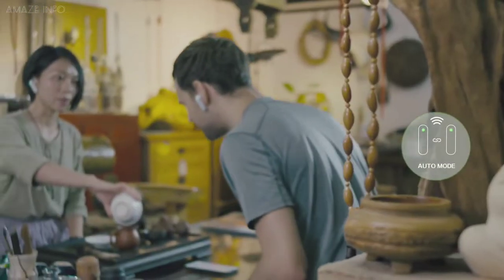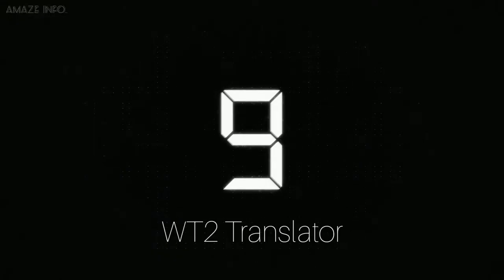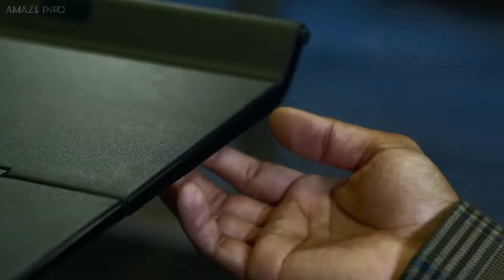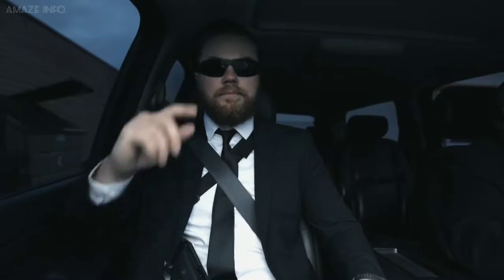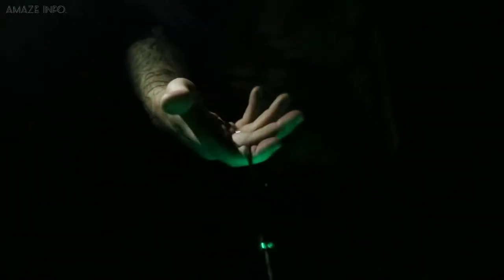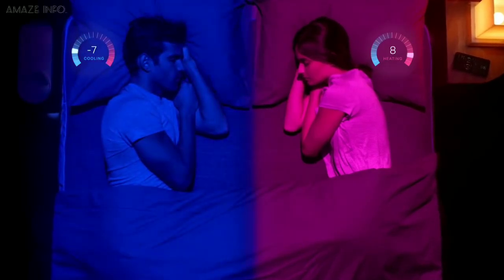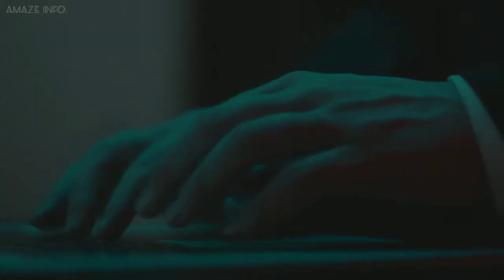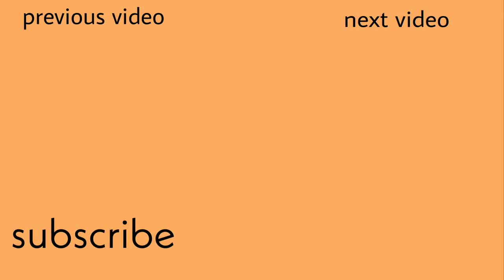Top 10 Convenient and Cool Gadgets you 100% need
Have you ever seen a water bottle glowup & purify your water for you or an earpiece that can help you translate different languages in real time conversations or even a magician's fidget toy that far exceeds a simple fidget , if not then you'll see them here as today's list is gonna get crazyy.

            CONTENTS

10. Modula5

9. WT2 Translator

8. Motis

7. Vectorgear AirSlider

6. KelTec P50

5. Fiddlestick

4. Pod by EightSleep

3. Wearbuds Pro

2. T8 Apex

1. iUVì